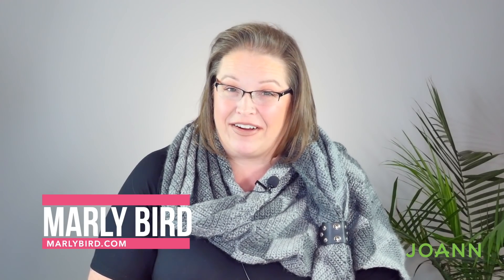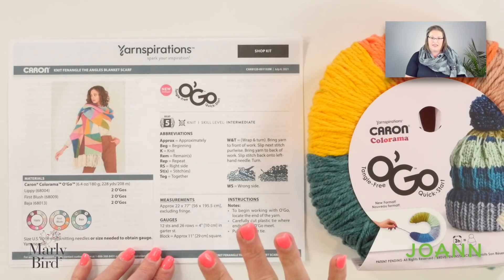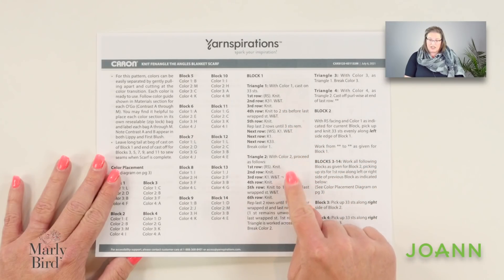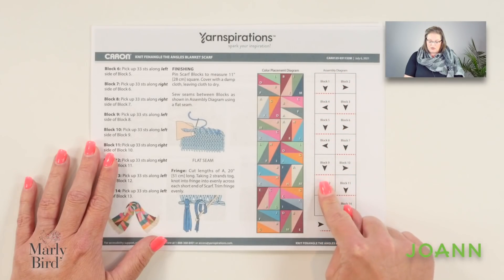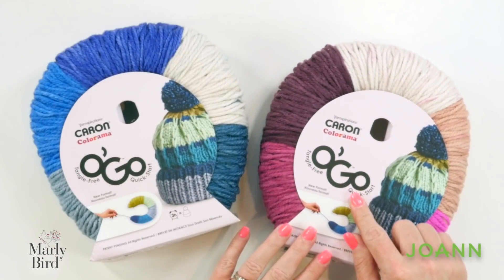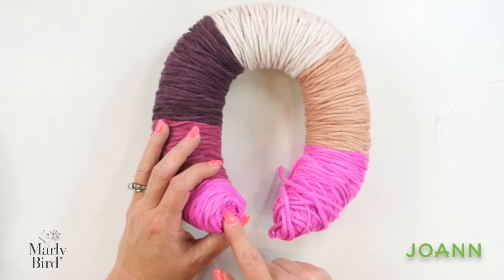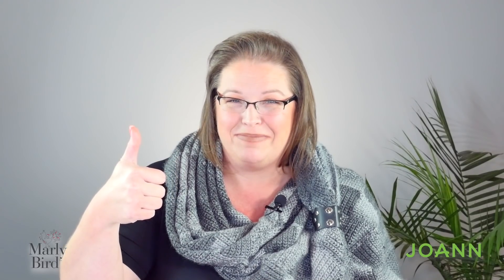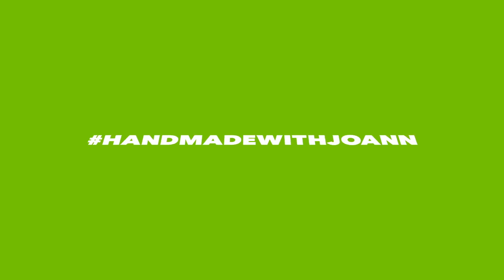Knit Fenangle the Angles Blanket Scarf || JOANN Stitch Along Fall 2021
Follow along with the pattern. Click the link here and scroll to the bottom of the page for the direct link to each pattern in the JOANN SAL 2021.

Psst: there is a link to the 2019 and the 2020 patterns

Errata: There is a missing ** on block 1 that you are supposed to be repeating from for block 2. Given that block 2 has you pick up and knit stitches on the RS of the fabric then proceed to make a block just like block #1, you will turn your work and begin on a WS row. Thus, making the repeat begin on Row 2 (WS) for the **. I hope that helps!